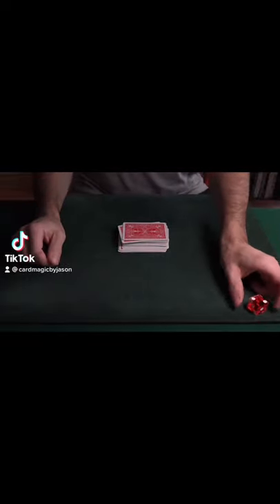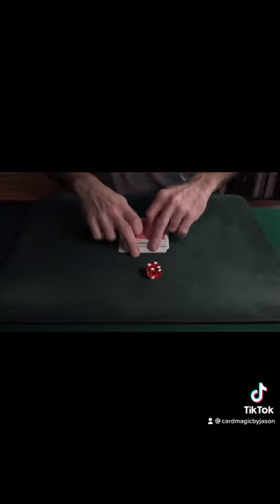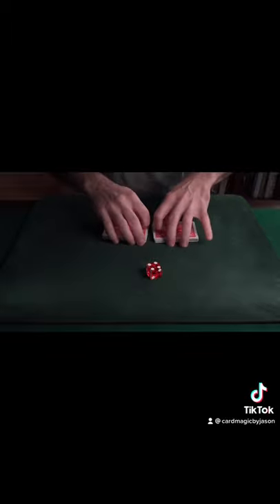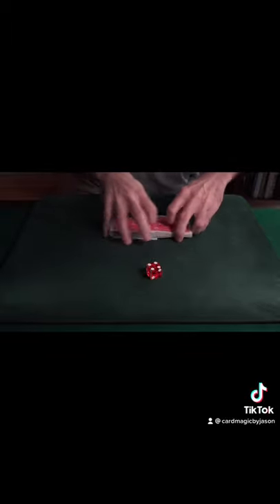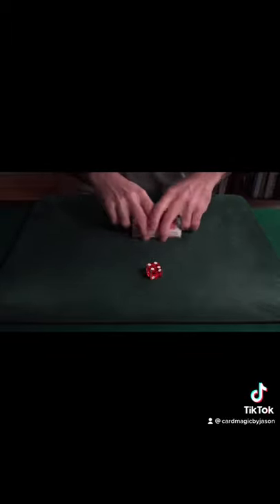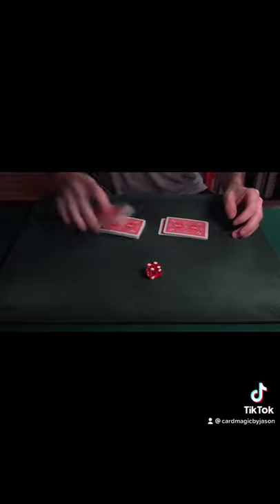Magic with Cards: Can you Figure Out This Simple Card Trick?